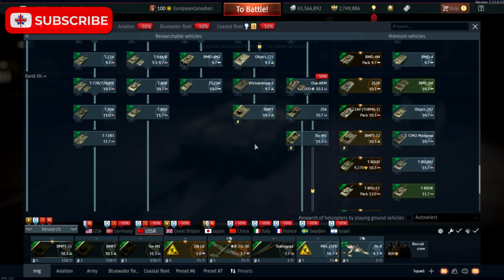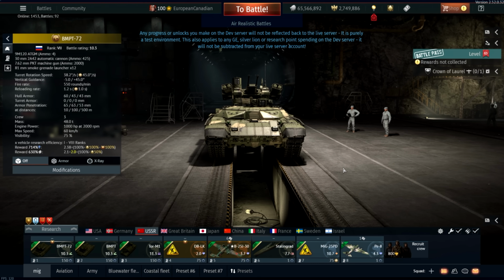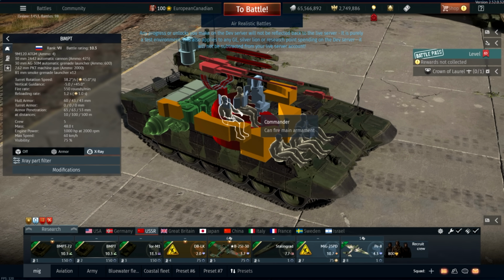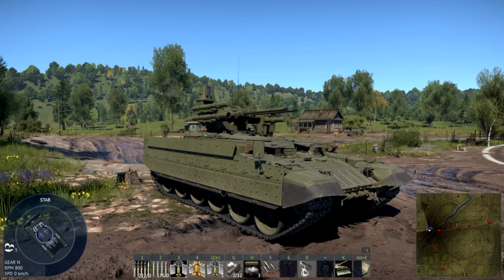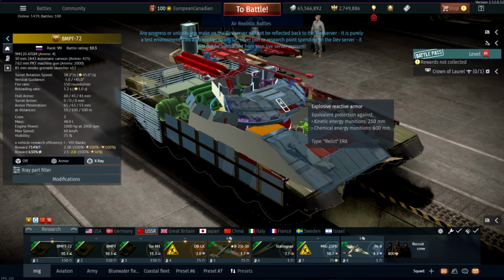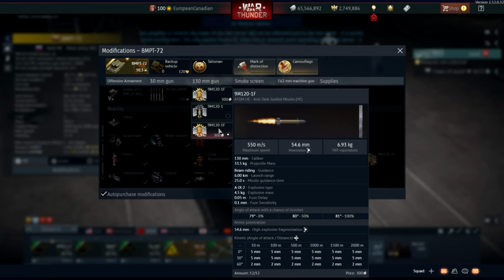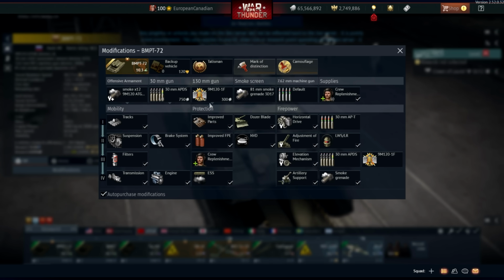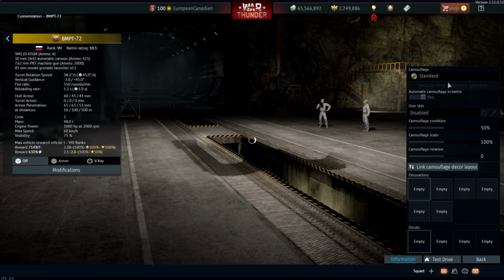War Thunder: BMPT TERMINATOR Review - Is This the New KING of Close Support?!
.SOCIALS.

Chapters :
00:00:00 - Introduction to the BMPT Terminators (T-1 & T-2)
00:00:19 - Current Dev Server Status & Unfinished Weaponry
00:00:44 - 💸 BMPT-72 Premium (Pre-Order) & BMPT Tech Tree Placement
00:01:27 - Vehicle Classification & Lack of Scouting
00:02:14 - BMPT-72 (T-72 Chassis) vs. BMPT (T-90 Chassis) Differences
00:03:25 - Crew Count (3-man vs. 5-man) & Additional Grenade Launchers
00:04:30 - Weaponry & Optics Bugs (30mm Cannons & ATGM Alignment)
00:05:13 - Crew Placement & Independent Gunner Sights
00:06:36 - 🛡️ Major Survivability: Autonomous, Sunken Turret
00:07:19 - ATGM Armament: 9M120-1 Tandem Warhead Attacker Missile
00:08:04 - 30mm Autocannon Ammunition & Penetration Limits
00:08:37 - LWSLR, Tracking, Smoke Grenades & FCS
00:09:25 - 🐌 Mobility: MBT Chassis (T-90/T-72) Performance & Poor Reverse Speed
00:10:09 - Comparison to other Russian Light/Support Vehicles
00:11:15 - Playstyle: Firepower, Mobility, and Firing ATGMs on the Move
00:12:26 - Final Thoughts on the BMPT's Unique Playstyle
00:13:35 - Conclusion & Channel Supporters